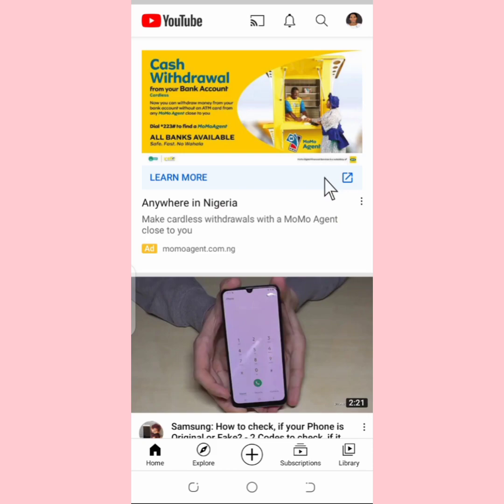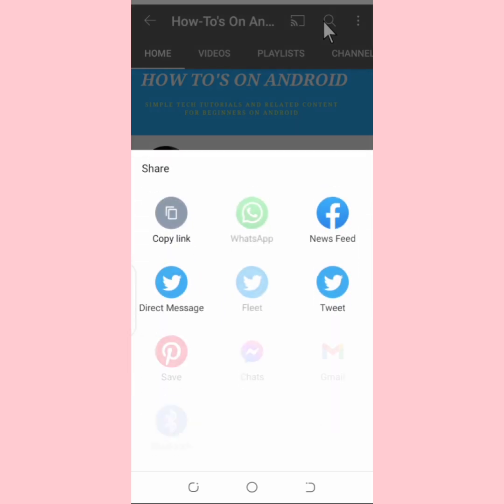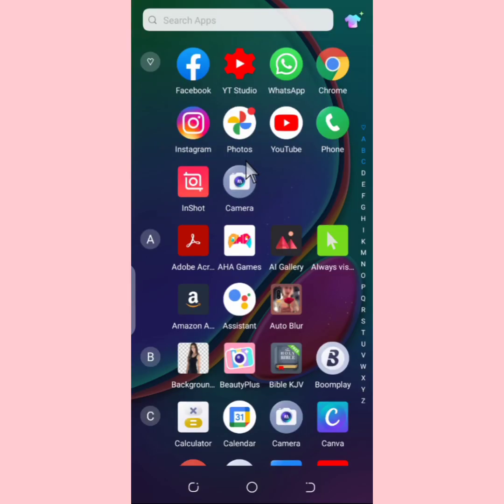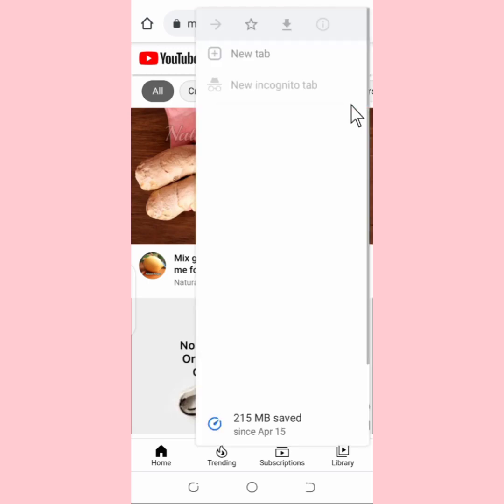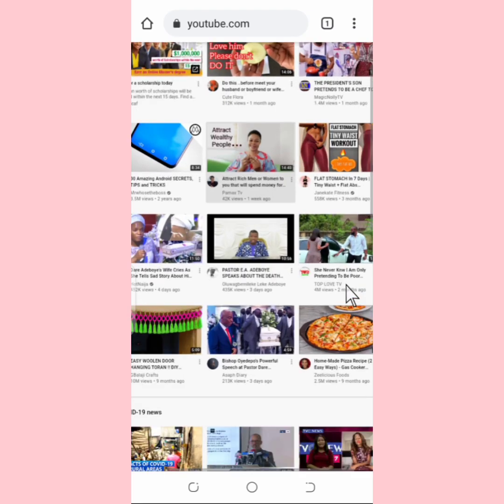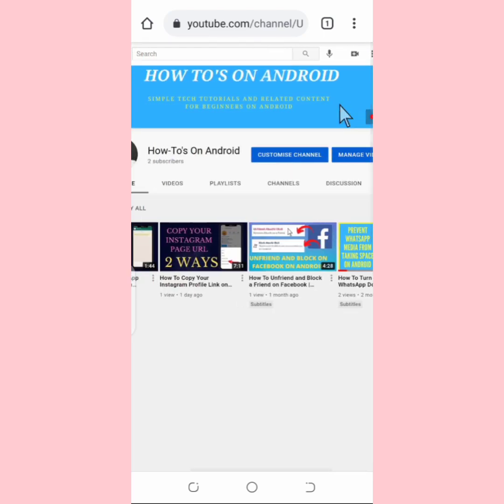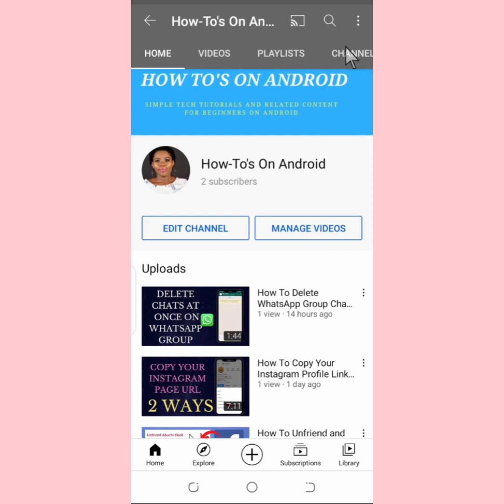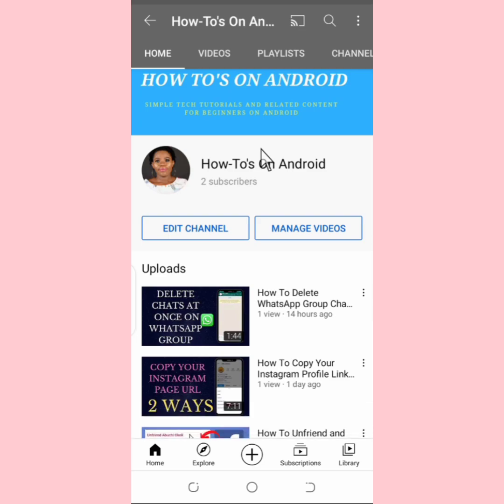In 2 Ways Copy Your YouTube Channel Link in Android Phone for Beginners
Copy Your YouTube Channel Link in Android Phone for Beginners. Step by step YouTube Tutorial on how to copy YouTube page link on phone.